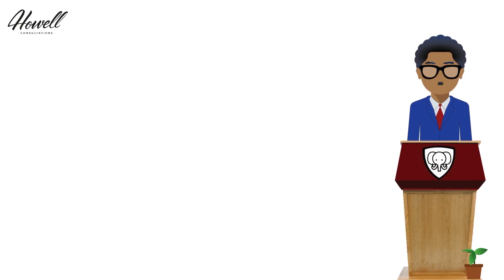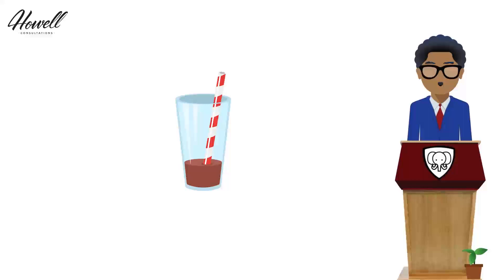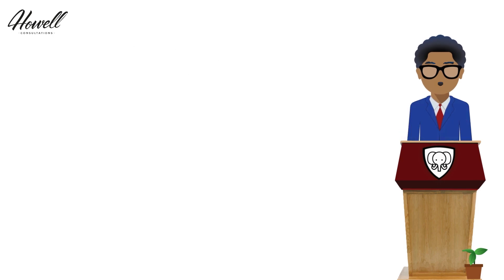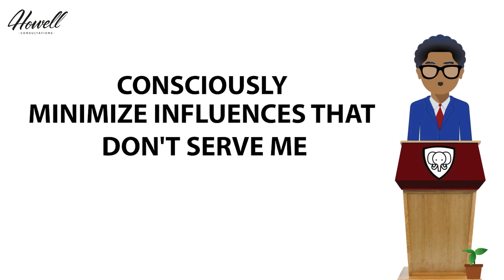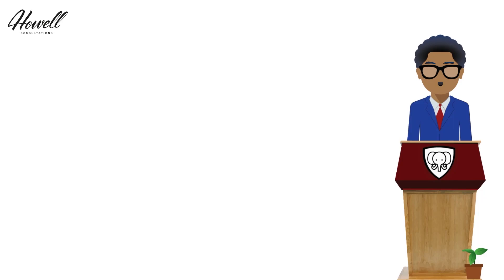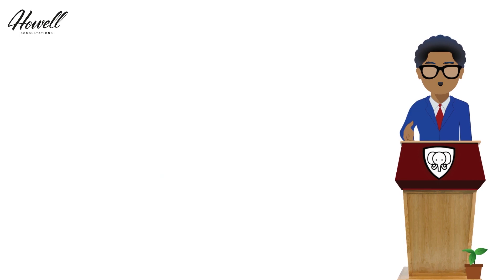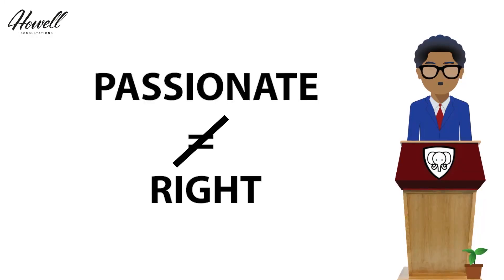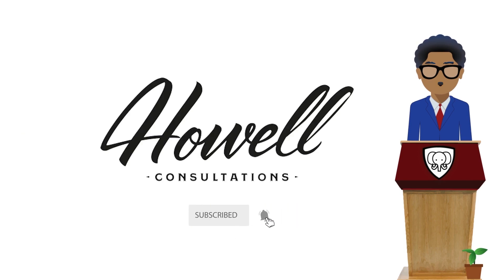How To Change YOUR MIND (RESET MINDSET ONCE AND FOR ALL!)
In this video, we offer steps for 'how to change your mind. Knowing how to stop self doubt is a key to becoming your best self. wisdomwednesdays​​​​

Knowing how to stop doubting yourself is a key to becoming a master of your reality. This video will help you understand the process to live a life of success at being true to you.

Howell Consultations is a personal consultations company that believes that the best way to find success in this world is to first find yourself.

Our videos will help you ask yourself the right questions and help guide you on the path to being true to you!

Script & Narration By: Prince Kerr